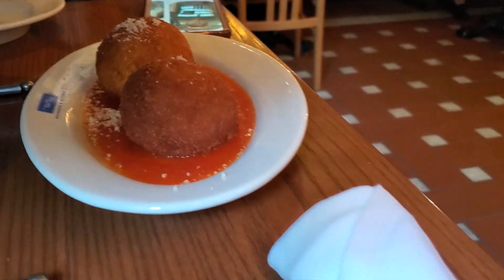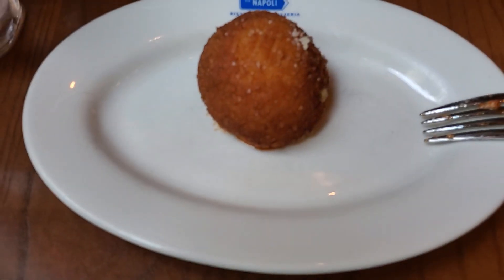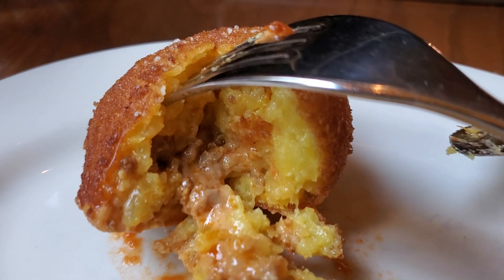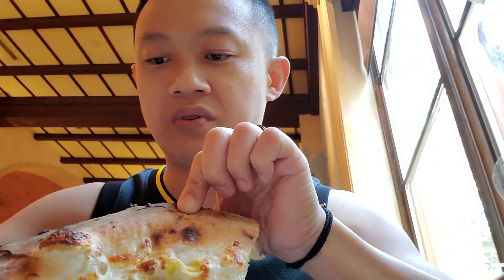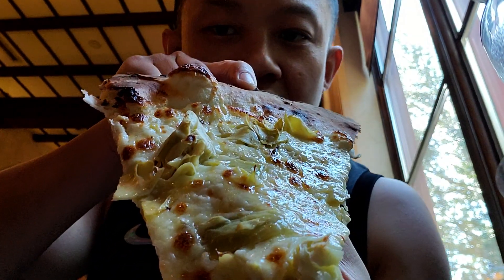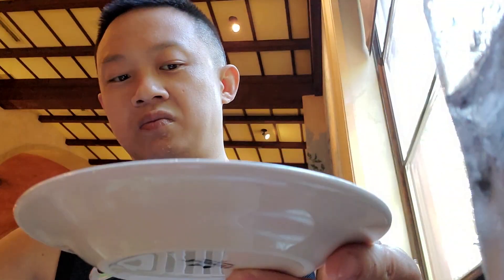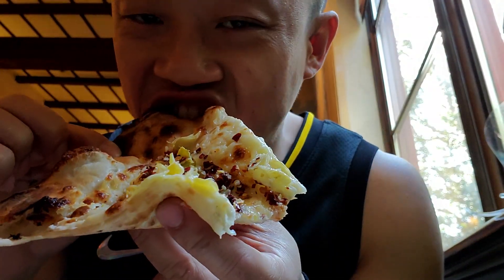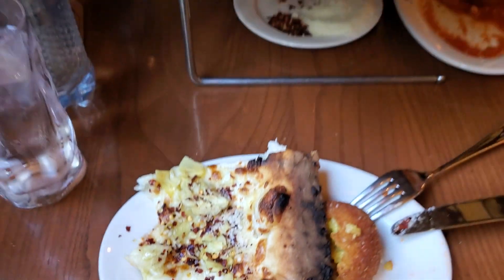Disney Epcot 🌐 (January 2023): Via Napoli Restorante e Pizzeria review! 🍕😁😍😋🤤